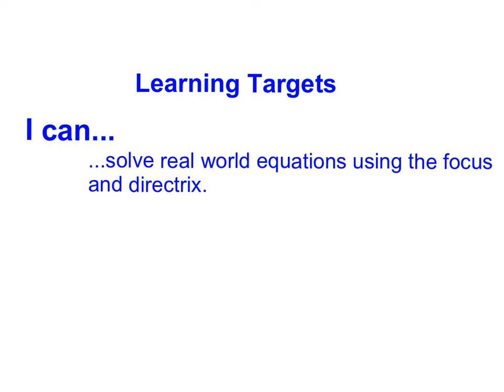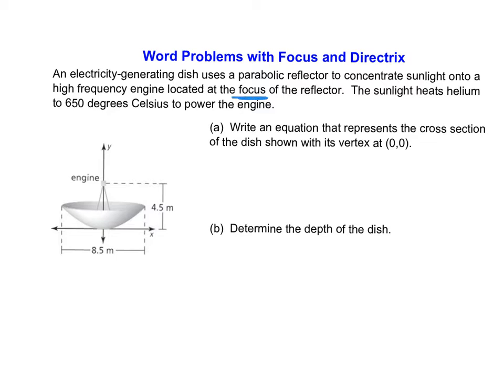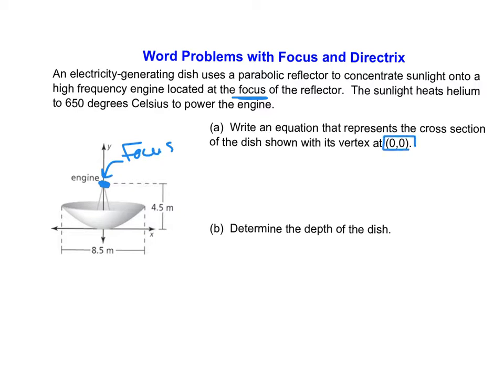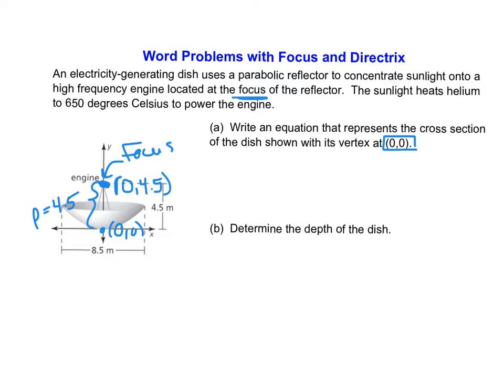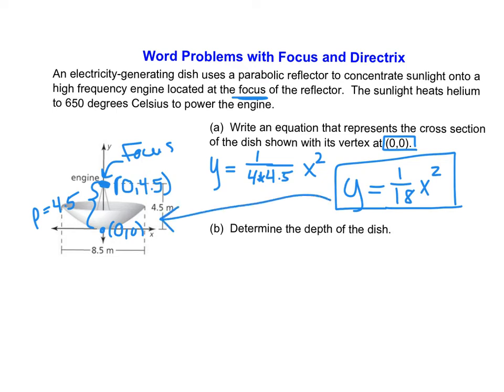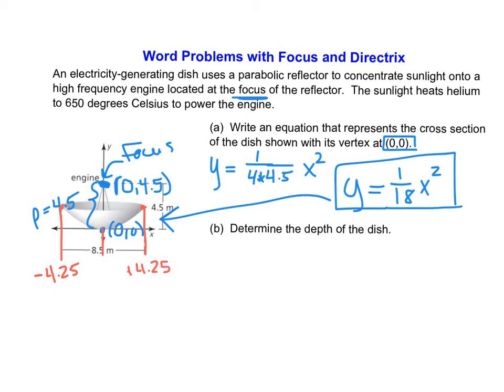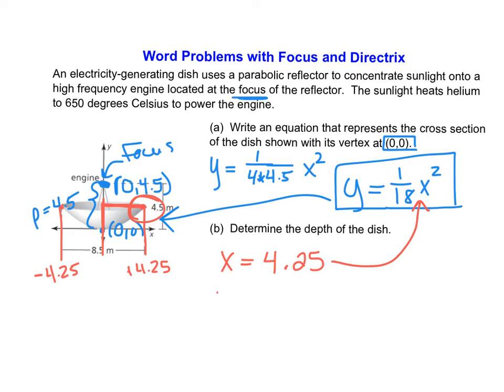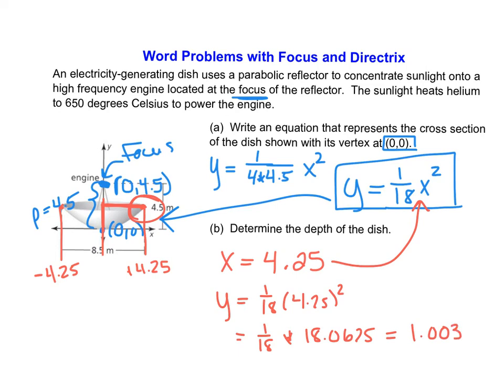Alg2 Ch2V16 - I can solve real world problems using the focus and directrix